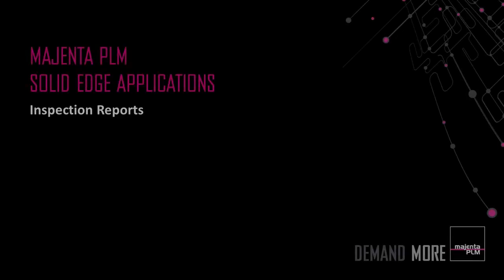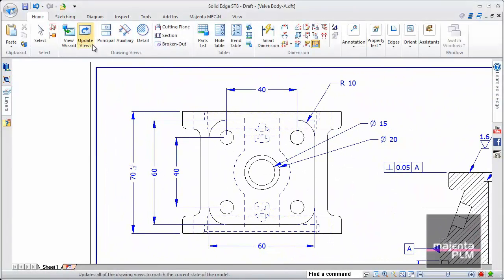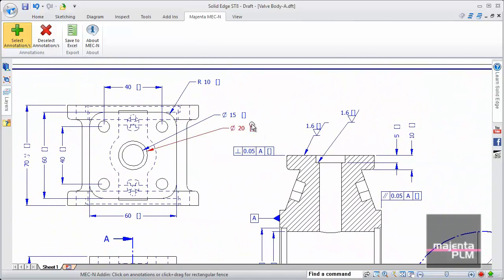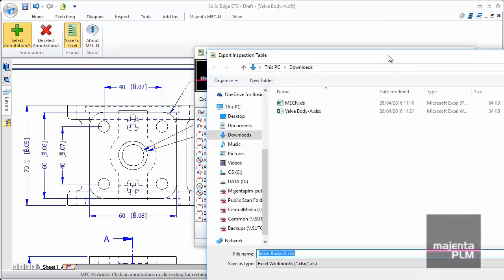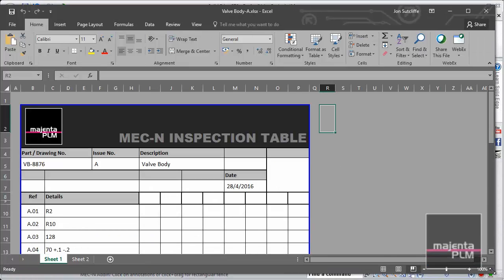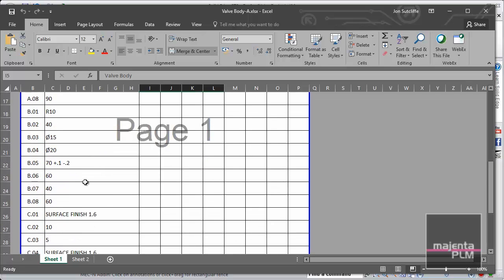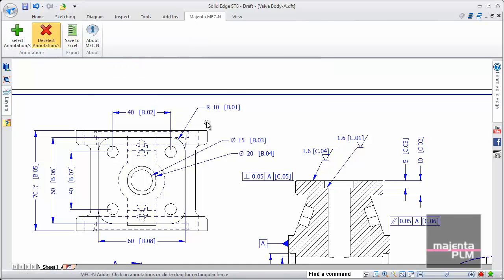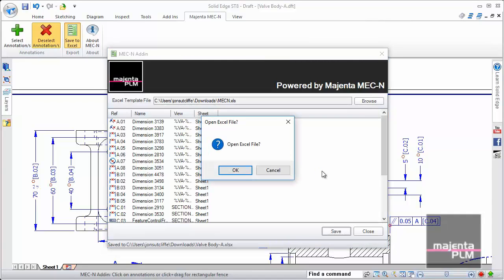Solid Edge ST9 - Inspection Reports App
This app includes a number of impressive features, which are likely to innovate the way you design. Some of the key benefits include:

Automated creation of the inspection check sheet from your Solid Edge drawing.

The ability to capture information from all selected dimensions and annotations.

Automated numbering of dimensions and annotations.

Automated transfer of your model/drawing properties into a working spreadsheet.